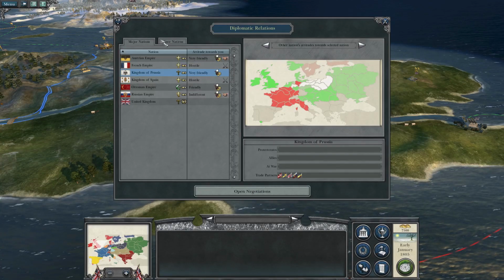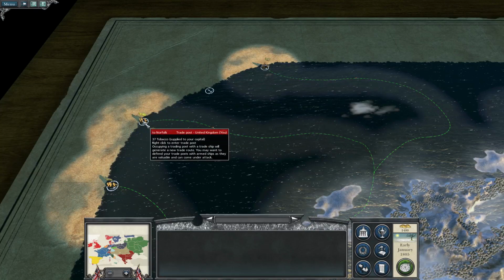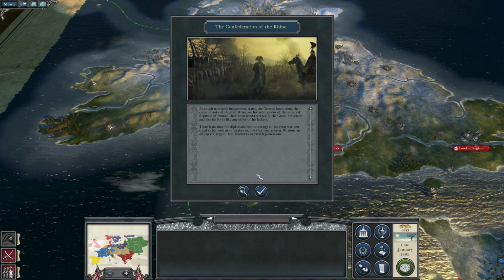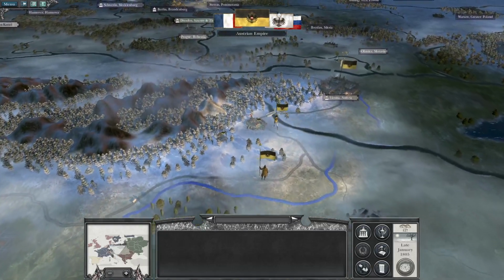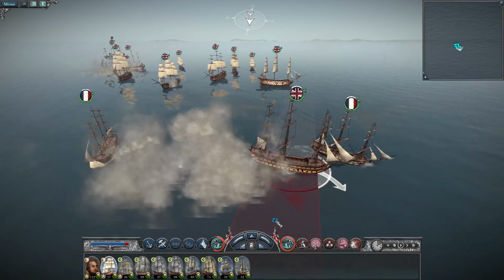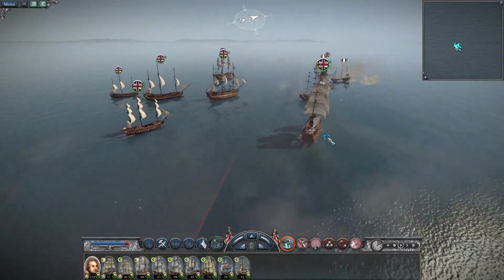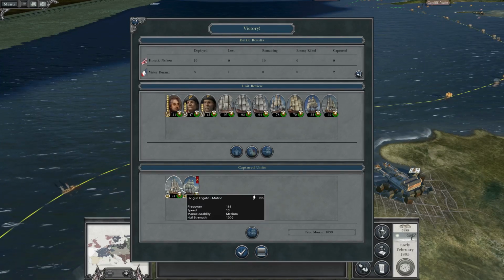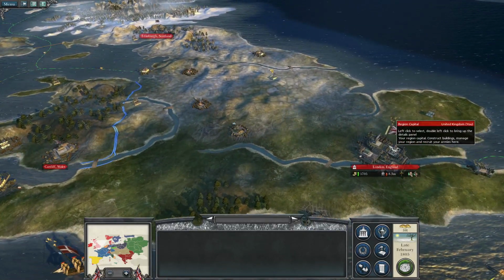Napoleon Total War Darth Mod Great Britain Episode 1-Stealing French Ships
Hey everyone this is my new series on Napoleon Total War with the amazing Darth mod. I hope you enjoy!

Image Attributions-